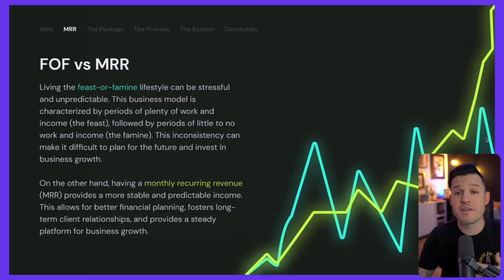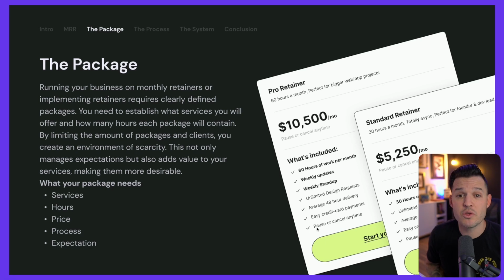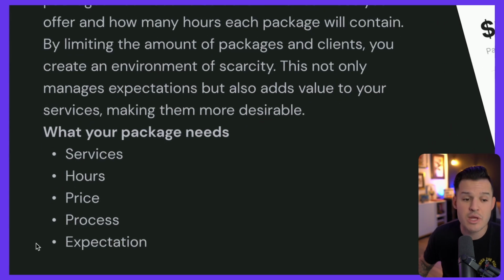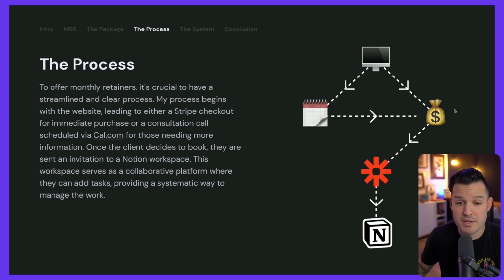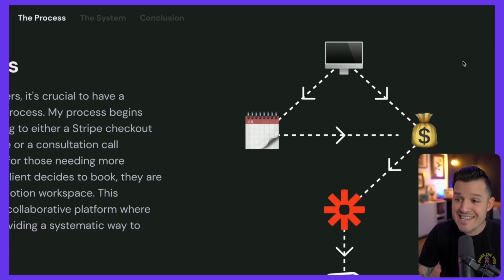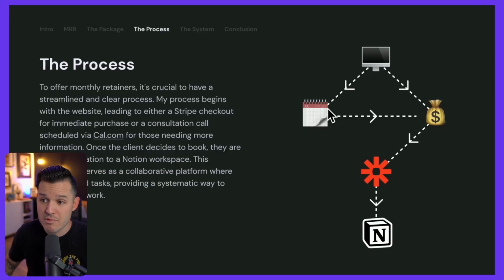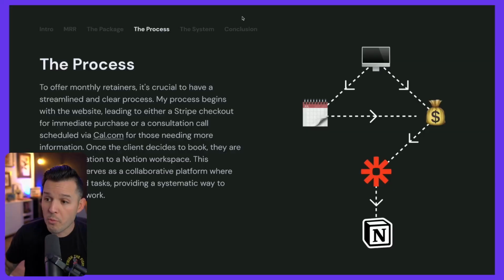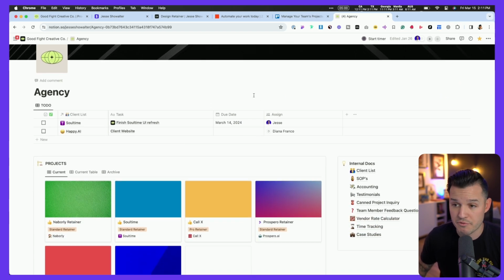Scale your web design business to $10K a month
Living the feast-or-famine lifestyle can be stressful and unpredictable. This business model is characterized by periods of plenty of work and income (the feast), followed by periods of little to no work and income (the famine). This inconsistency can make it difficult to plan for the future and invest in business growth.

On the other hand, having a monthly recurring revenue (MRR) provides a more stable and predictable income.